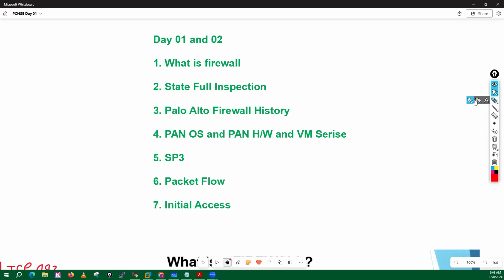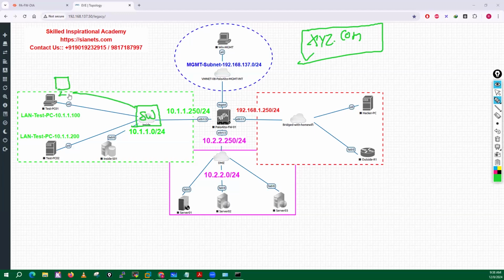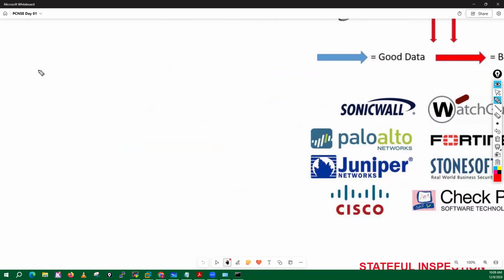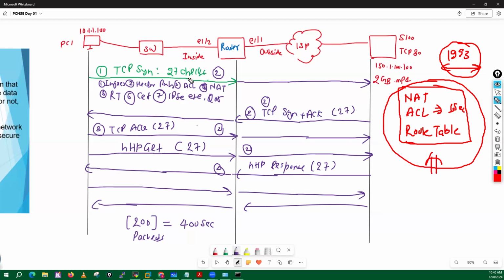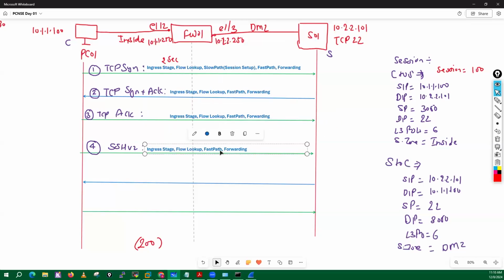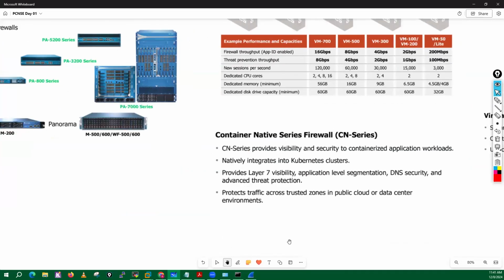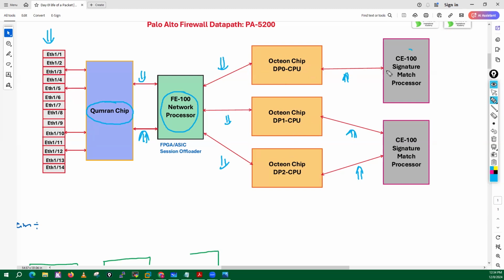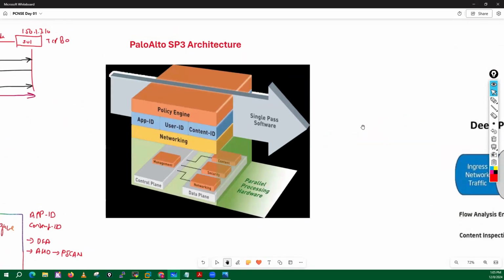Palo Alto Panorama Training | Basic to Advanced with TAC Level Troubleshooting | Live Class 1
Explore the power of Palo Alto Panorama in this comprehensive demo class covering everything from basic concepts to advanced features and TAC-level troubleshooting. Whether you're new to Panorama or looking to enhance your skills, this session provides practical insights and hands-on techniques for managing and securing networks efficiently.